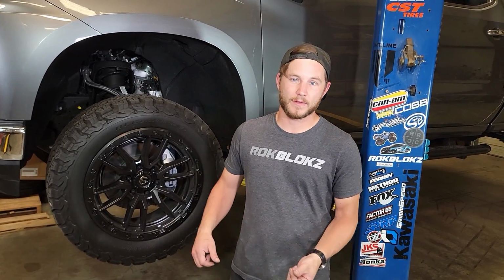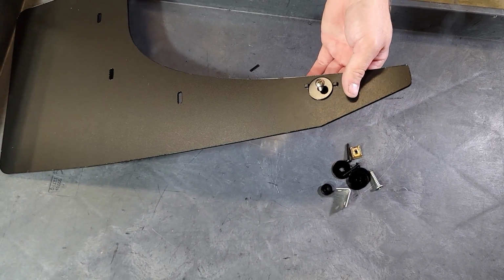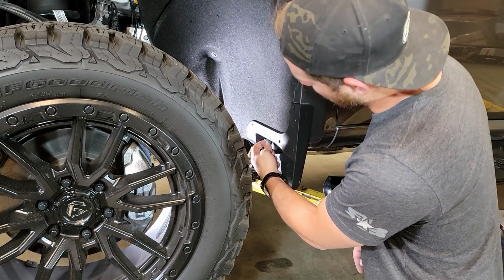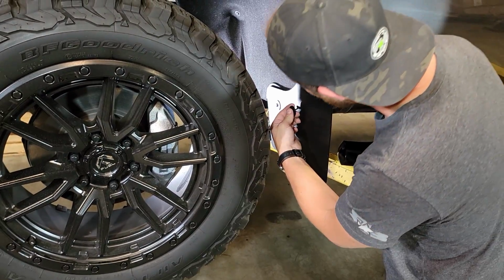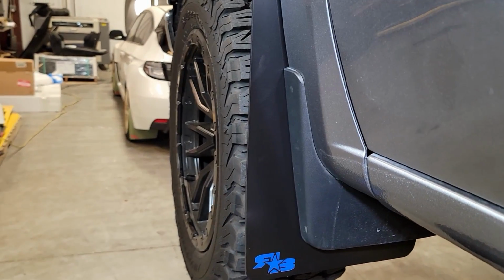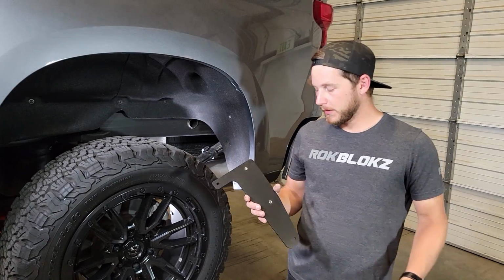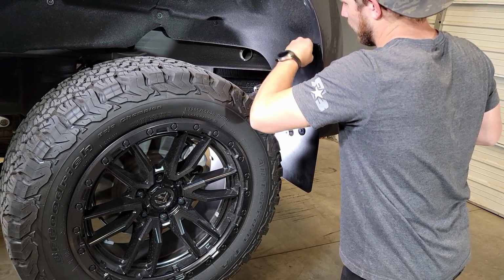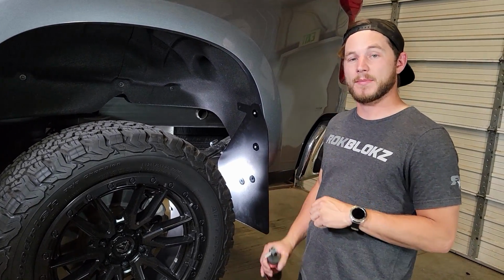Installing Rokblokz Mud flap kit on a 2019+ Chevy Silverado 1500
This video walks you through the installation of our mud flaps on a 2019+ Chevy Silverado 1500.  This install is pretty basic and should take around 30-60.  Our kit was designed to work with the factory trim/mud guards.